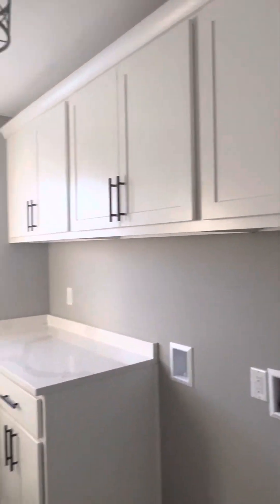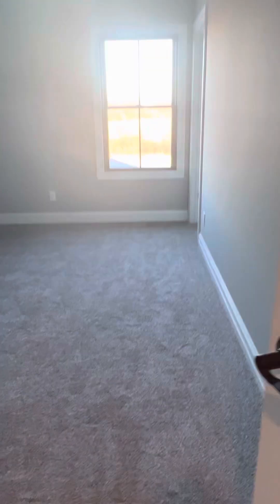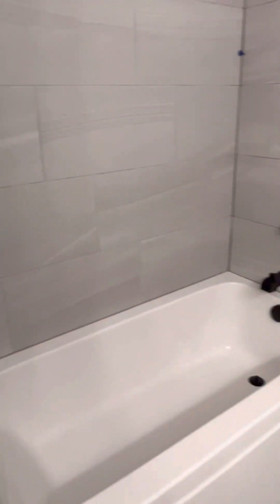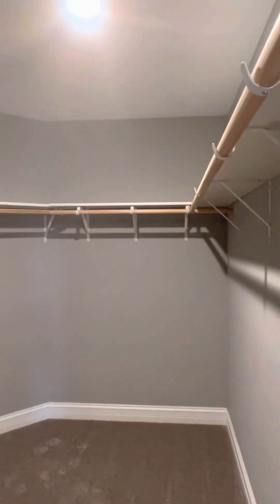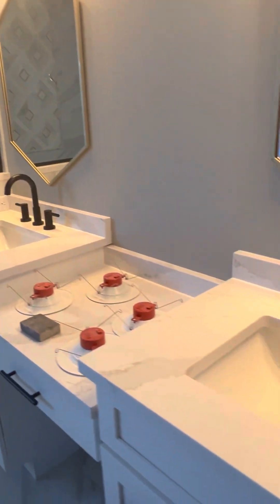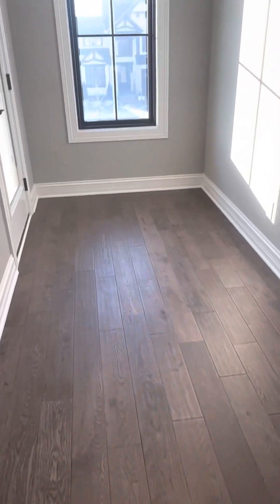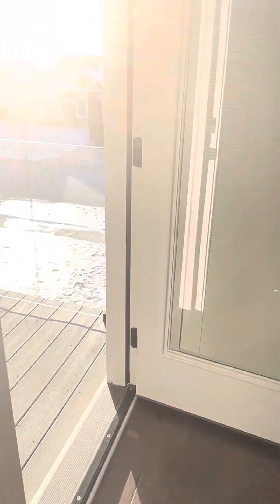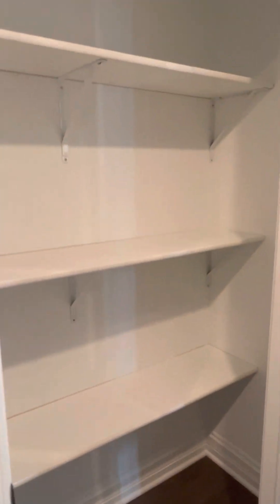$785,000 house in newconstruction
House hunting again after 13 years